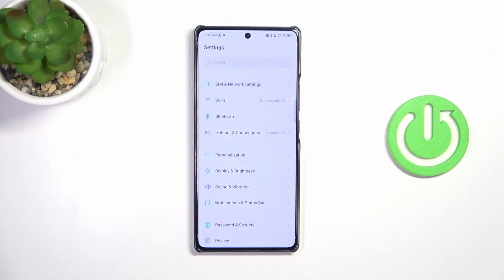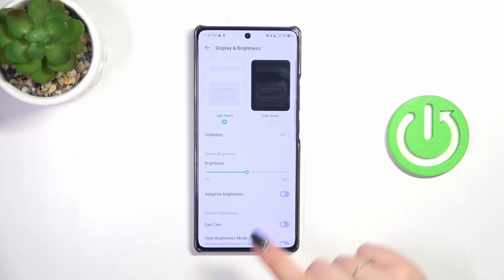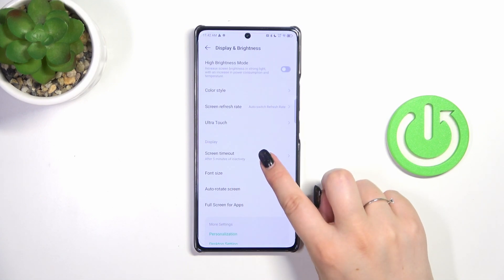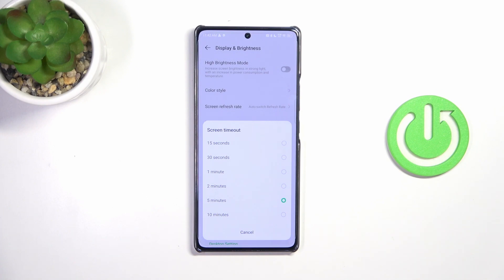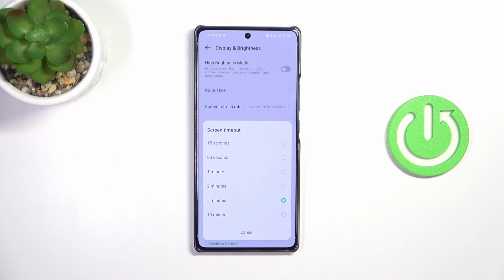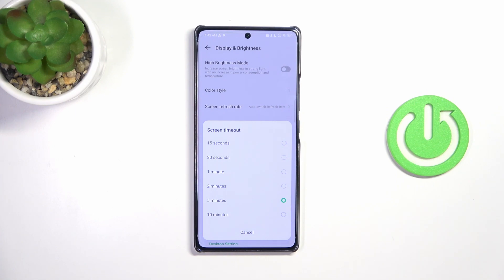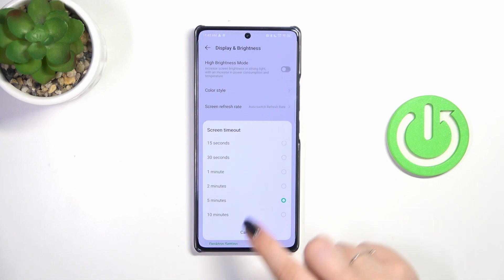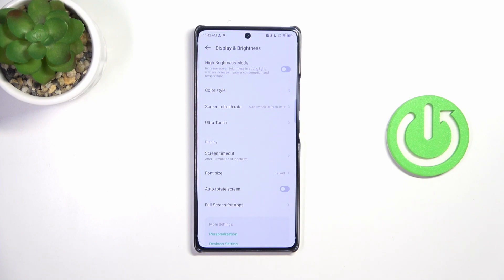How to Change the Screen Timeout Value on INFINIX Note 40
Discover how to customize your screen timeout delay on the INFINIX Note 40 smartphone with this quick tutorial video. Learn the step-by-step process to adjust the time it takes for your screen to automatically turn off, helping you conserve battery life and personalize your device's settings.

How to adjust the screen timeout delay on INFINIX Note 40? How to increase the screen timeout on INFINIX Note 40? How to manage the automatic screen off time on INFINIX Note 40?